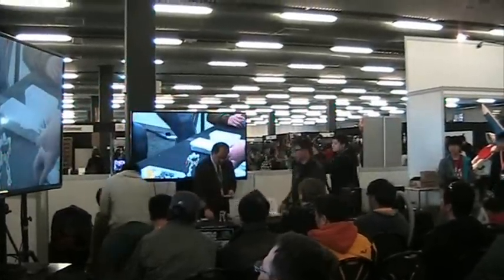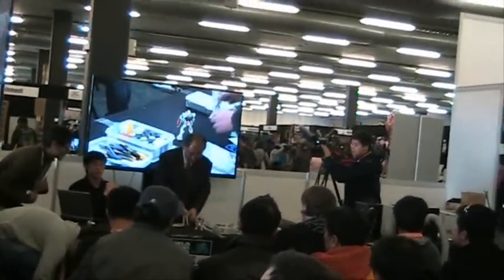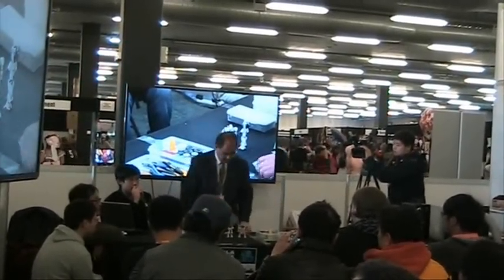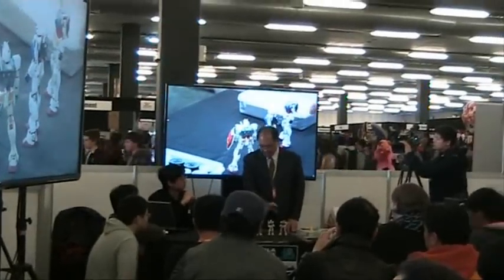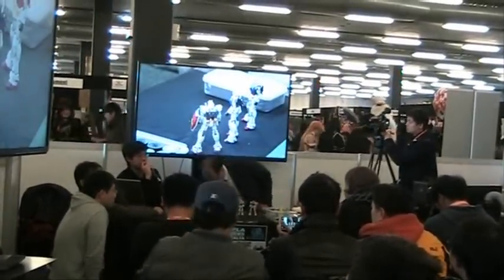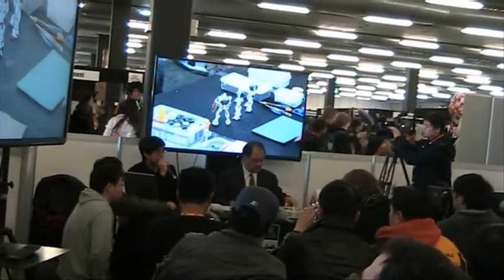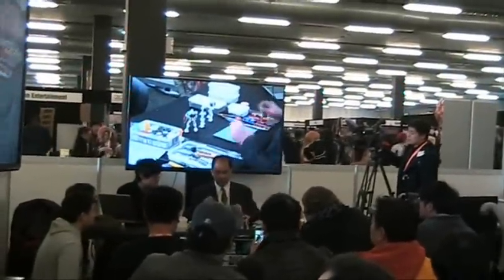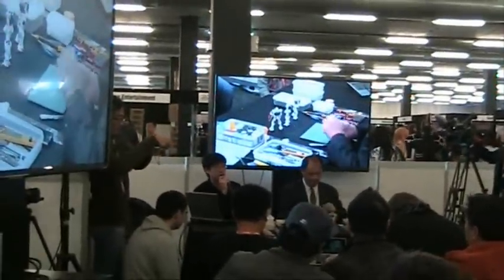Gunpla battle damage tutorial with Master Kawaguchi (English dub)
Master Katsumi Kawaguchi from Bandai demonstrating how to create battle damage with basic tools and enamel paints most would already have. The video is a bit shaky and slow due to live translations but is an amazing and worthwhile watch.

Rosehill Gardens event center Parramatta Sydney August 8th 2015 Sydney Australia.

This video is in English only, the Japanese can not be heard from my camera. My apologies.